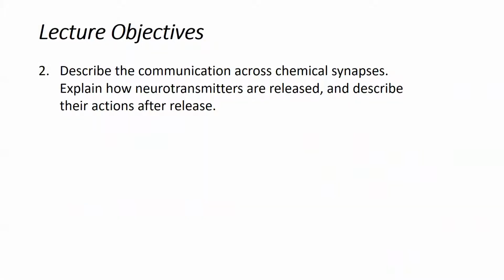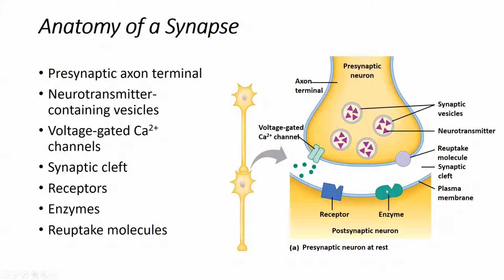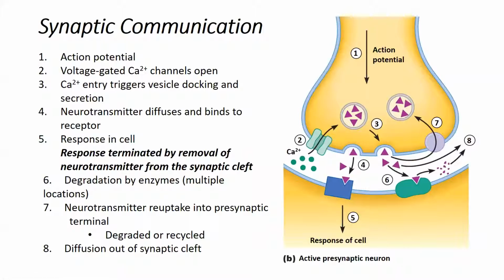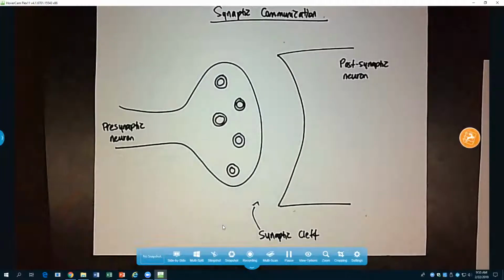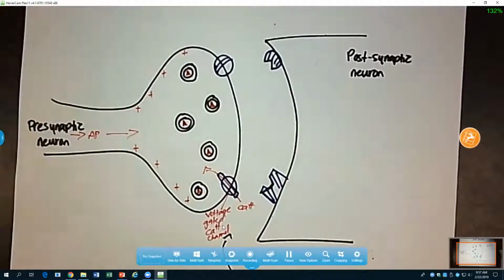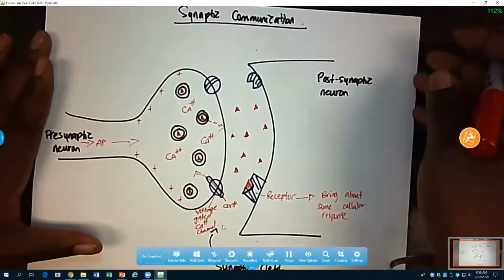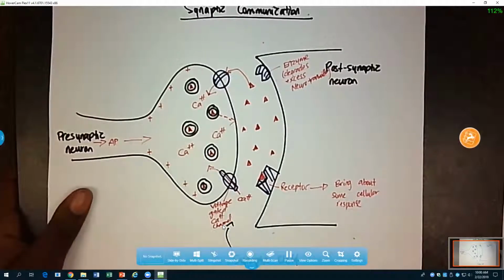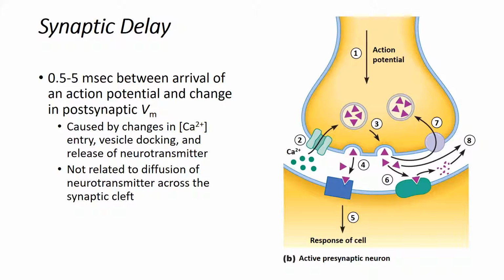BIO 2510 2 22 19 Part 2